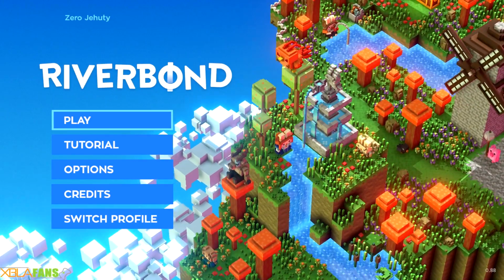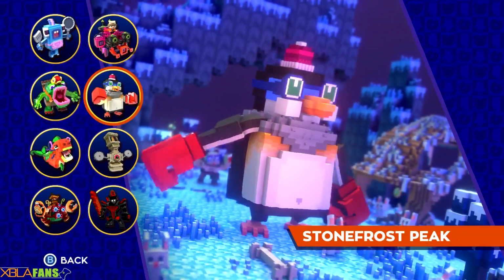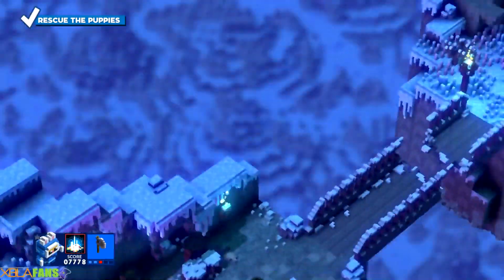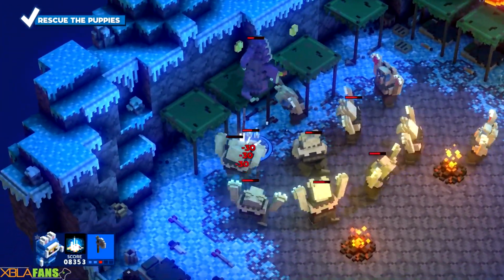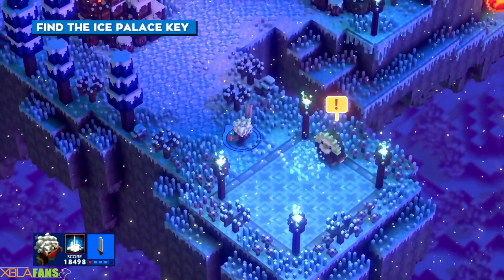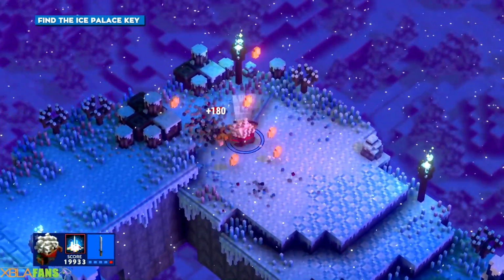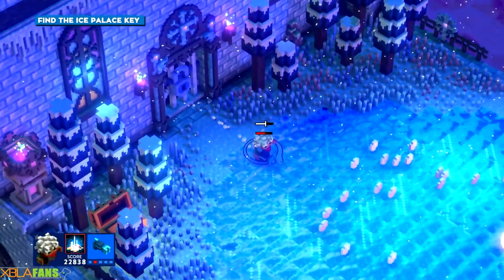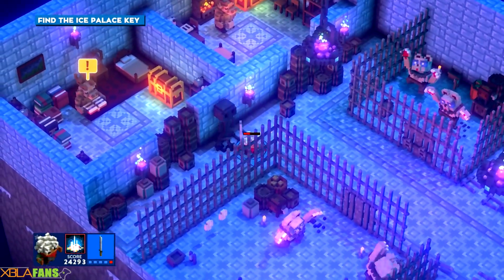Riverbond Xbox One Quick Taste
You know what Zero likes? VOXELS!!! Join Zero is this lovely colorful and voxel filled adventure! Grab your sword and slash away till you get to the boss then slash him to!